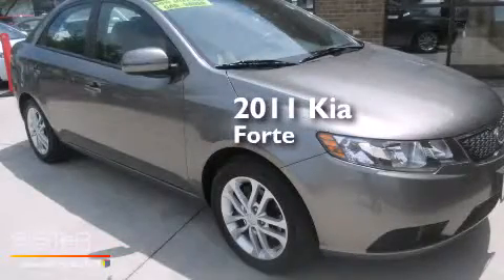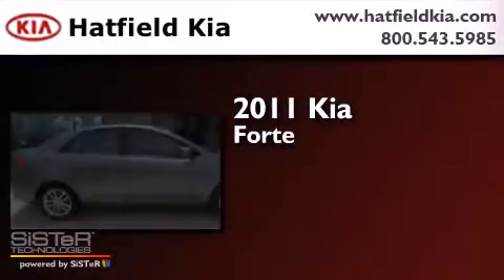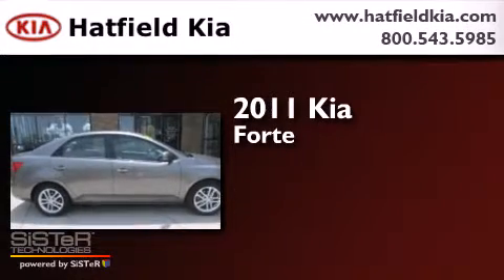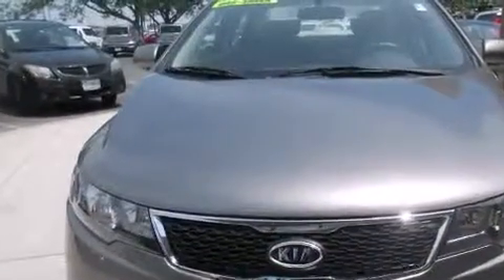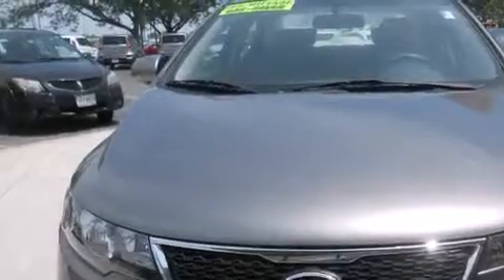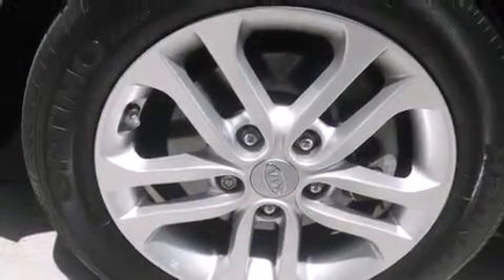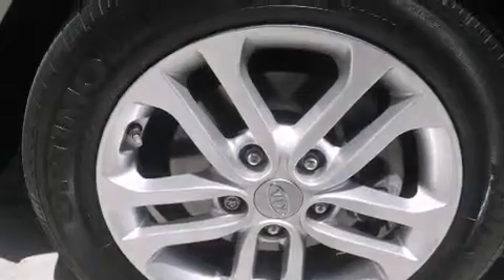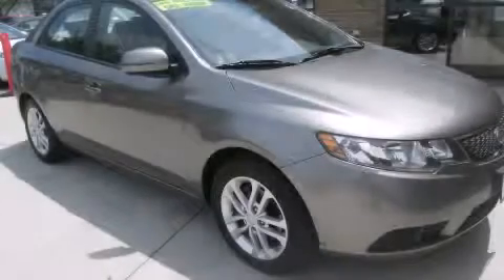2011 Kia Forte Columbus OH 43228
We've been honored to serve the Columbus OH area , we promise that your experience at our dealership will exceed your expectations ! Year : 2011 Make : Kia Model : Forte Engine : 2.0L I-4 cyl Trans . : 6-Speed Automatic Exterior : Gray Miles : 17,791 Interior : BEIGE Hatfield Kia 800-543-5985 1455 Auto Mall DriveColumbus Columbus , OH 43228 Pre-Owned 2011 Kia Forte Columbus OH